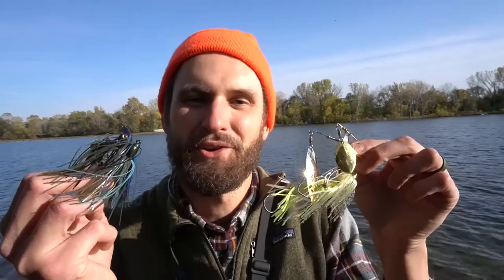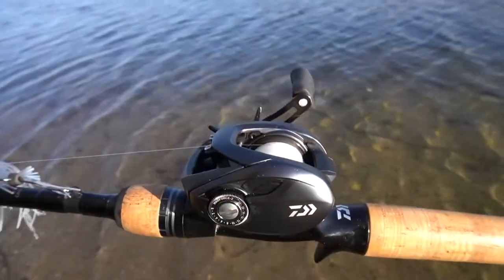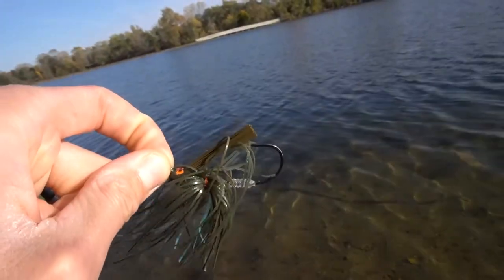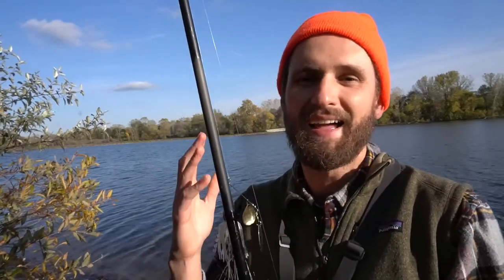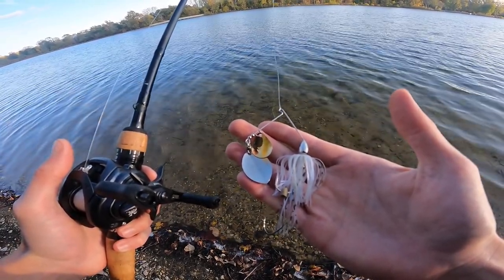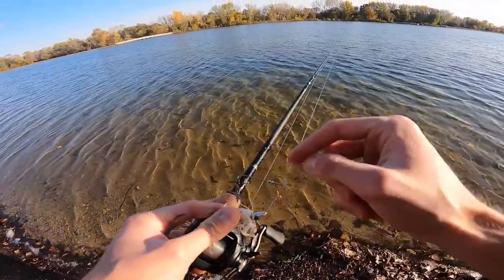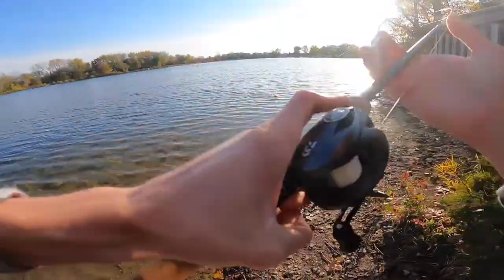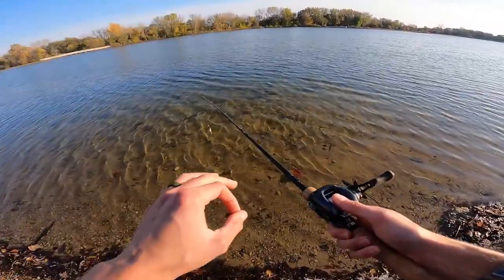Best Rod & Reel For Spinnerbaits & Swim Jigs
In this Discount Tackle Brand amBASSador video, Ethan (@onlineoutdoorsman) breaks down his suggestions for the best spinnerbait & swim jig set up.

Discount Tackle is your source for every day savings on top brands of fishing tackle like Z-Man, Strike King, Rapala, Gary Yamamoto, and SPRO, as well as a massive selection of Shimano, Megabass, Daiwa, Nomad Design, River2Sea, and more. Let your money go further by shopping at Discount Tackle!

∙ Stay In Touch With Discount Tackle ∙